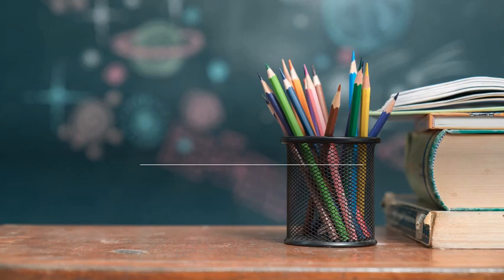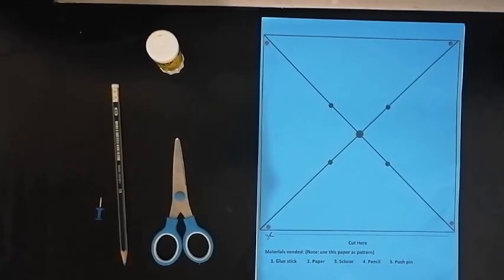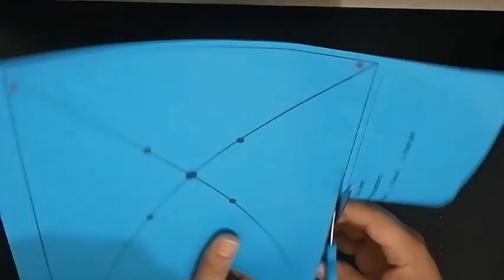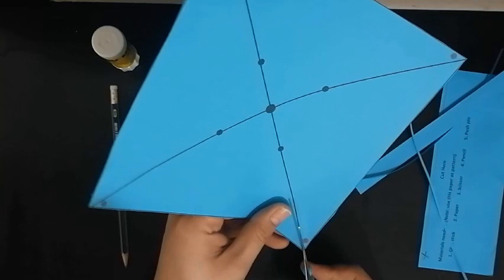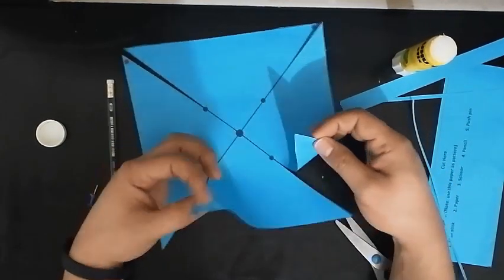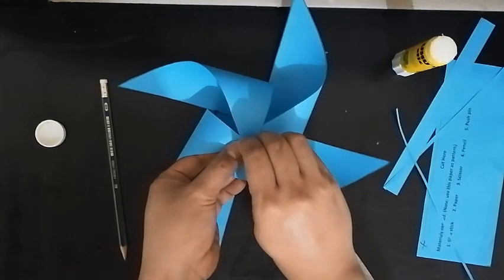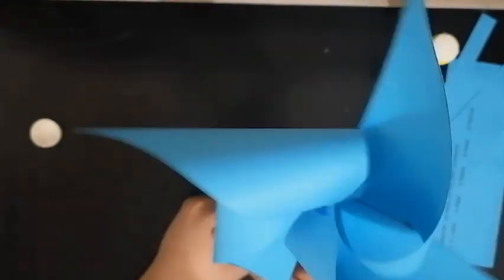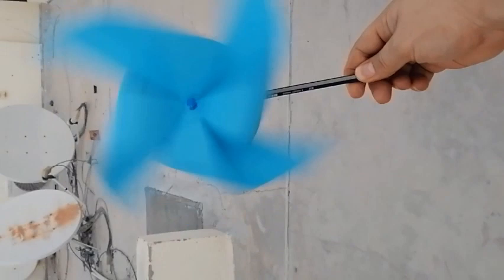How to tell the direction of the wind using a pin wheel